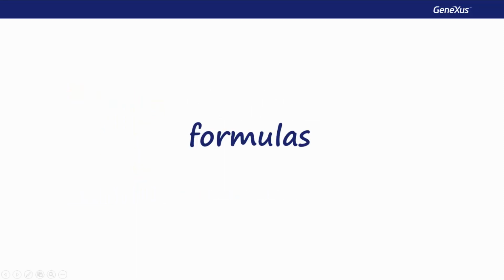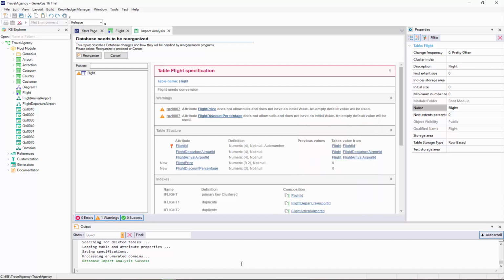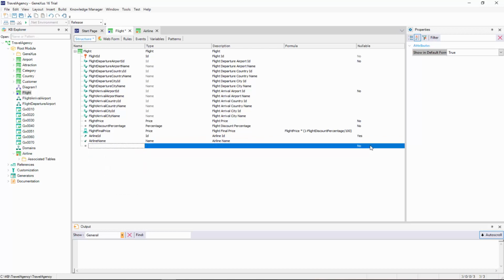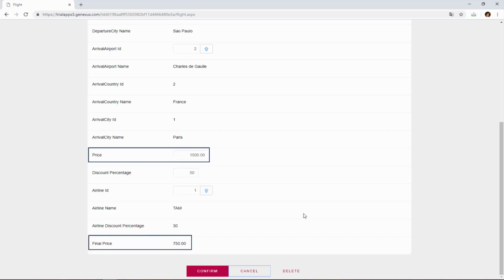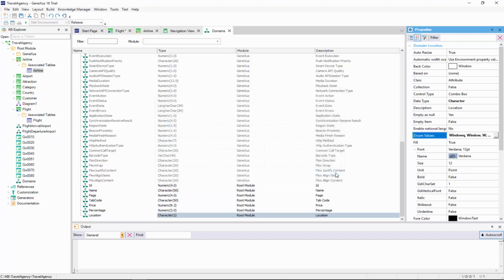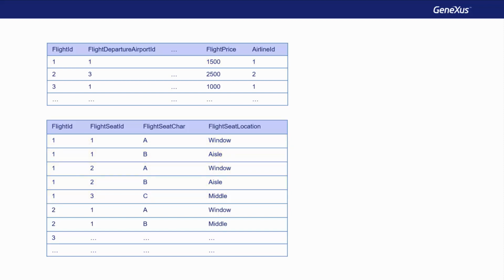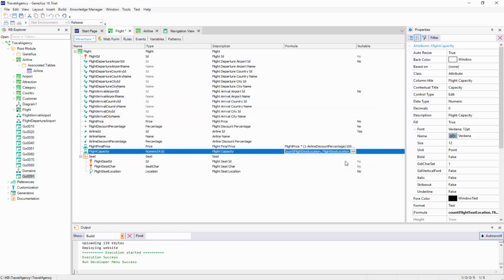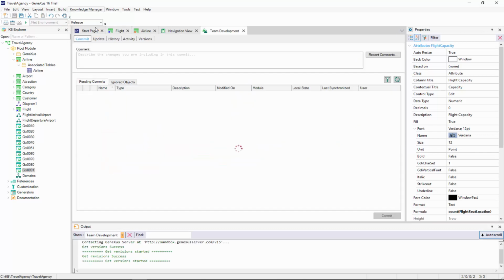What are formulas?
GeneXus provides the formulas for calculations involving specific values of attributes, constants and/or functions. We study the global formulas and leave the study of local formulas for further instances. We will see the so-called horizontal and aggregation formulas.